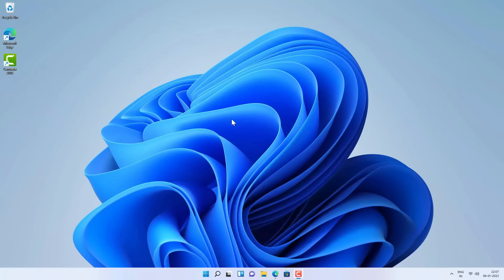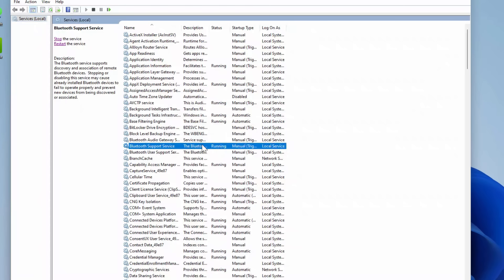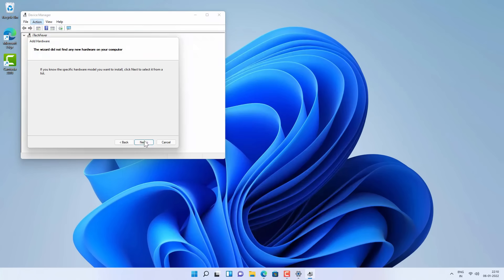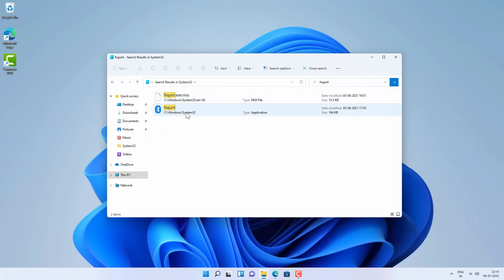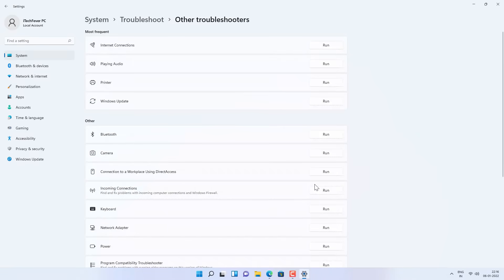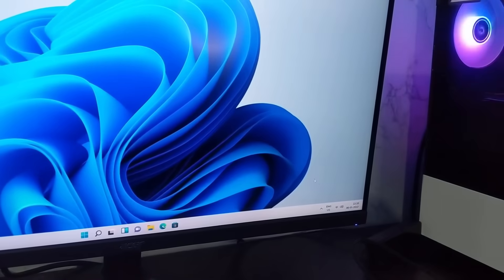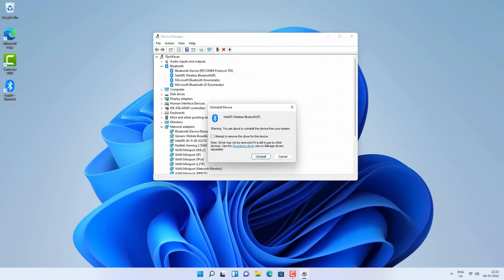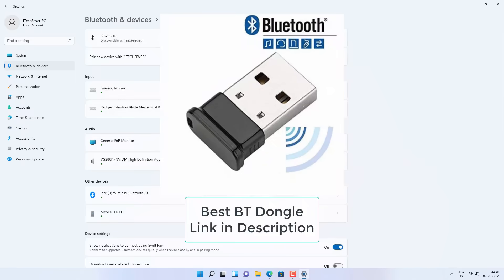Fix Bluetooth Not Showing In Device Manager On Windows 11 & 10 - Get Missing BT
Sometimes Bluetooth goes missing from settings or Bluetooth not showing in device manager on Windows 10 and Windows 11. In this case, you can fix the problem by following the different methods. This may happen due to driver, Windows services, hardware-related problems, or the OS can't detect the Bluetooth hardware.

Methods to fix if Bluetooth is missing on Windows 11 & 10.

00:00 Introduction
00:43 Enable Bluetooth Services
1:59 Add Bluetooth Driver
3:34 Create Bluetooth Shortcut
4:18 Run Windows Troubleshooter
5:25 Power flush
6:58 Update/Reinstall Driver
8:53 Bluetooth Dongle
9:05 Outro

Some motherboard comes with WiFi & Bluetooth hardware like MSI MPG B550 Gaming Edge WiFi and if Bluetooth is not showing then you can try to do a complete power flush on your PC.
On the laptops, you can still do the power flush by pressing and holding the Power button for 30 seconds.

Best Bluetooth Dongle